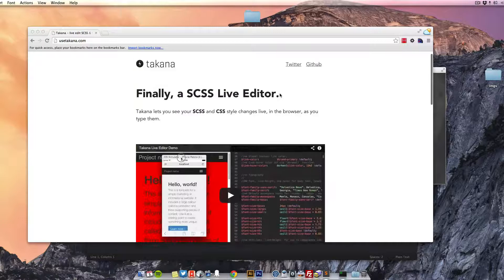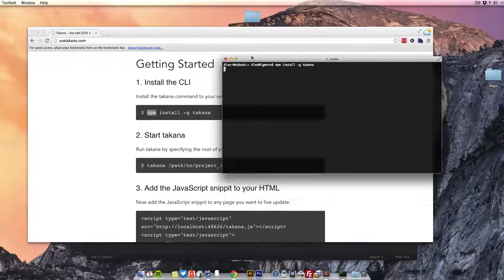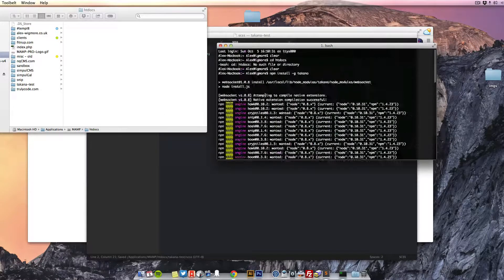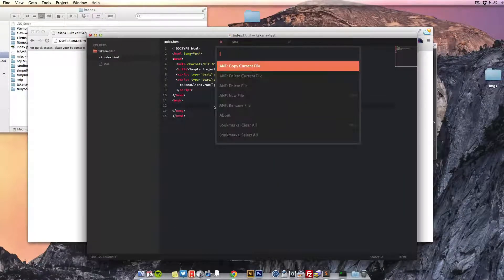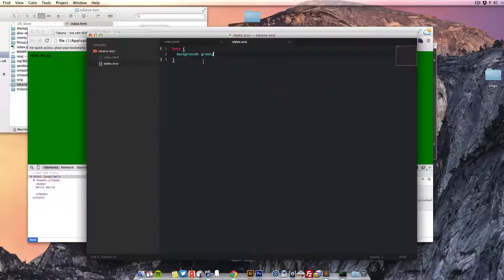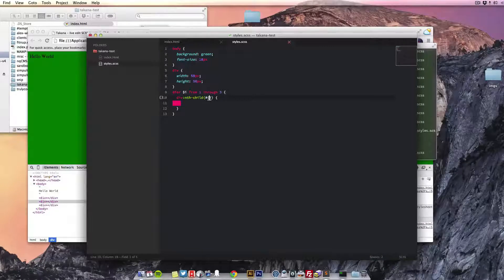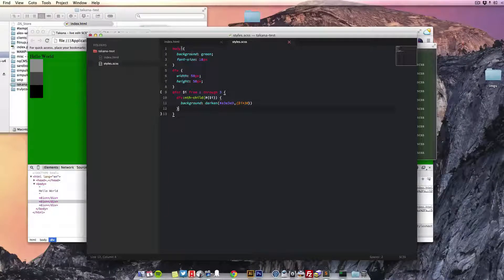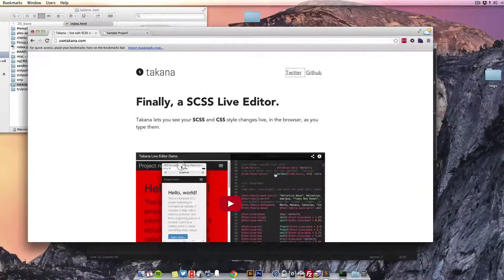Setting up Takana and Basic Usage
In this video I show you how to quickly get Takana (The quick sass live editor/compiler) set up and some basic/example uses to show how it compiles instantaneously so that you can see the results of your Sass code in your browser straight away without even having to save!

I hope you enjoyed this basic sass tutorial and setup video for sublime text.